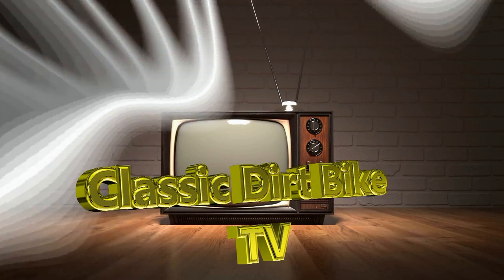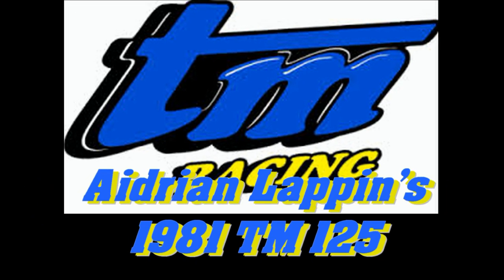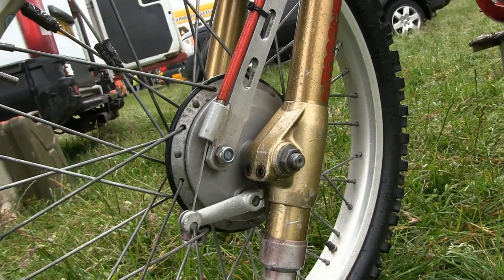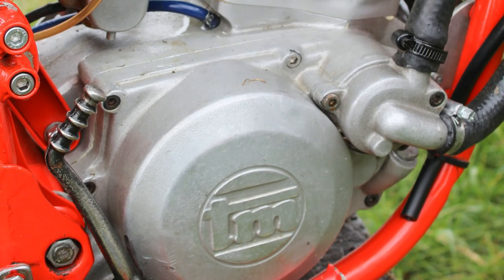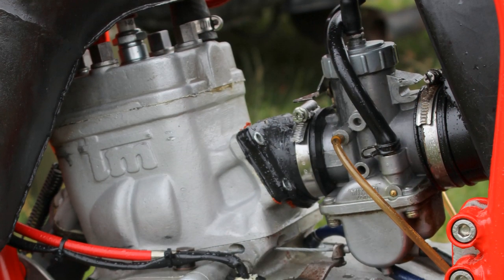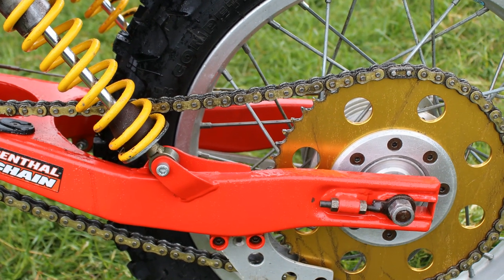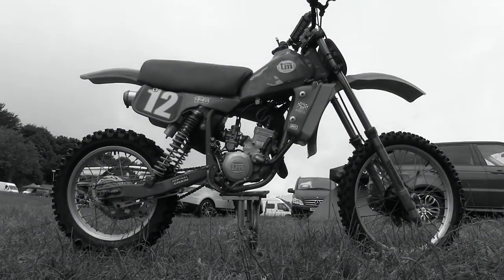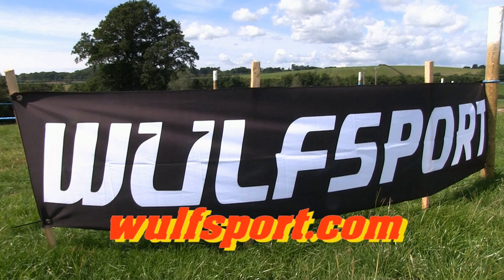Classic Dirt Bikes "Quite Rare Italian 1982 TM 125"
A very brief look at Irishman Aidrian Lappin's 1982 watercooled 125 Twinshock race bike. These 125's from TM were superb little bikes and were made of very high quality components although to buy these bikes brand new in 1982 they were more expensive than its Japanese equivelent of Yamaha or Honda bikes.